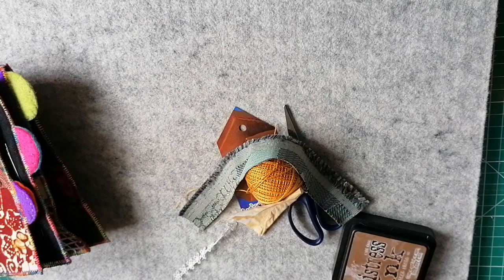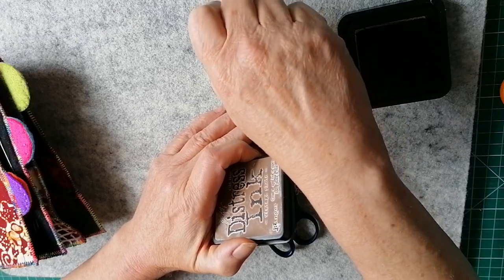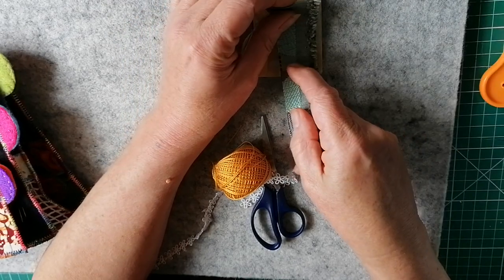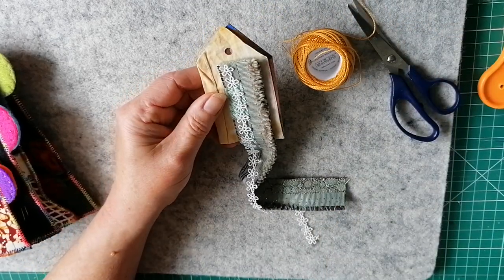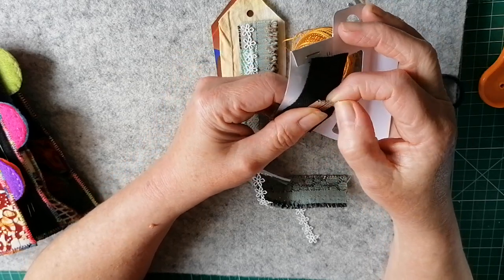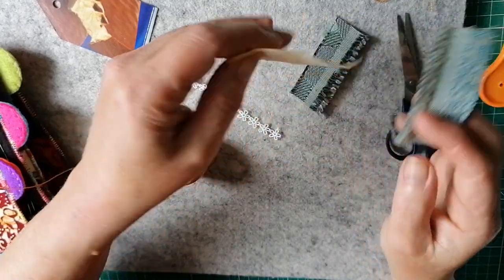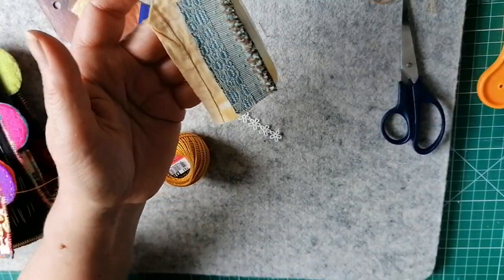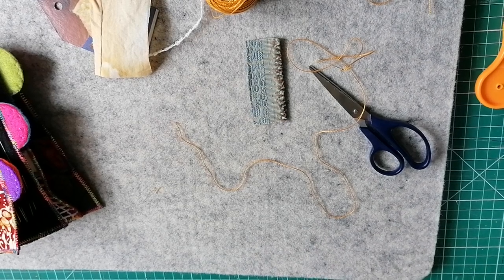52tagshannemade - week 21-bullion edging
Bullion edging, really liked doing this again, I'm really sorry for all the sniffing and throat clearing, my cold is taking its next step! Lol
I hope you enjoy watching anyway ❤️